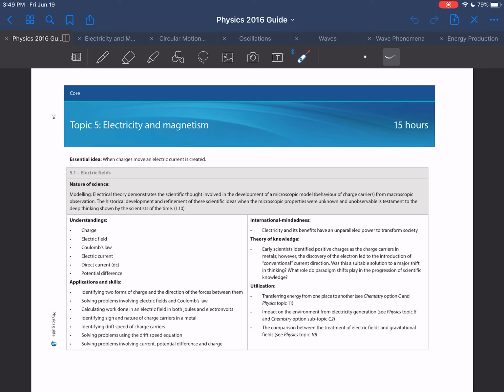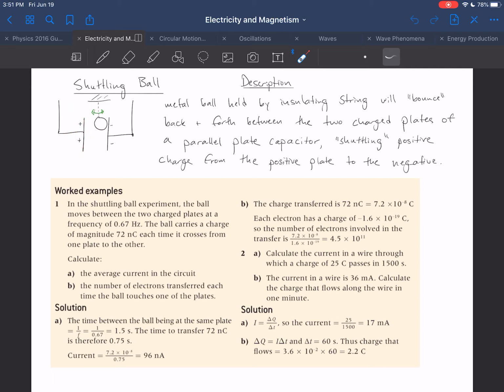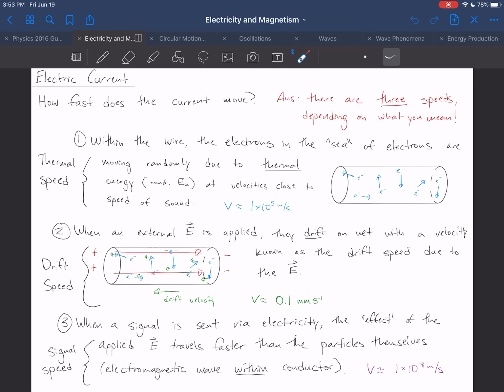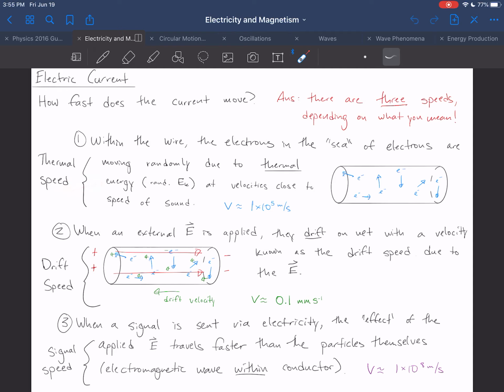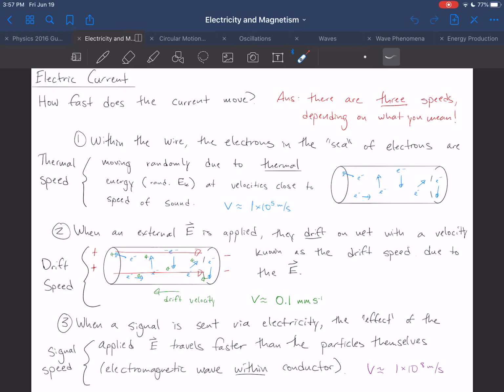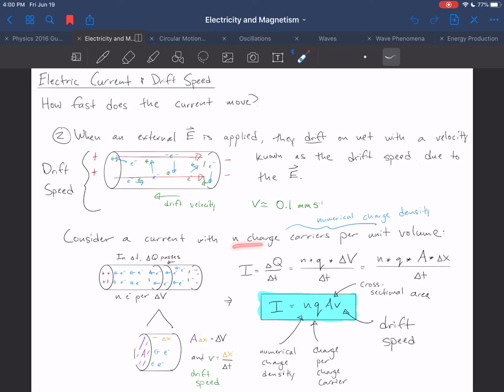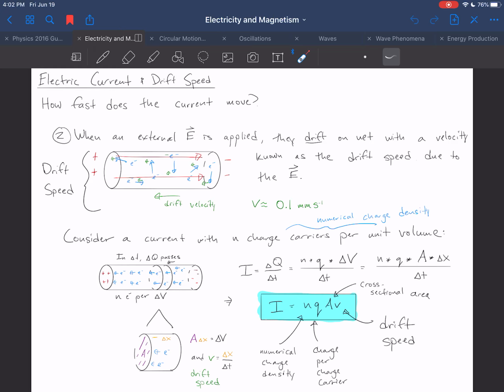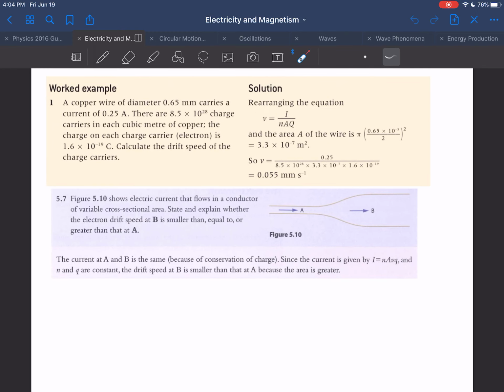Topic 5.1.19 - Drift Speed of an Electric Current